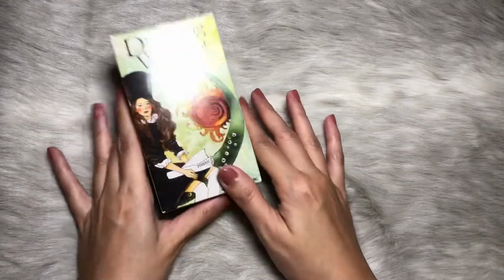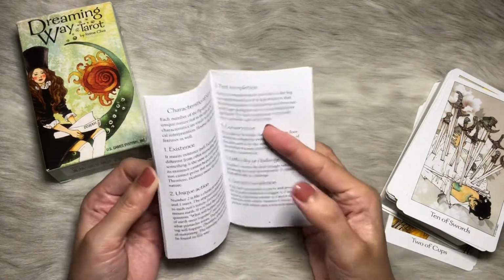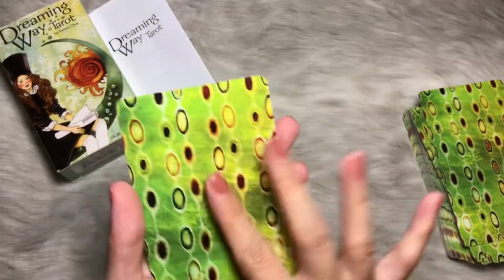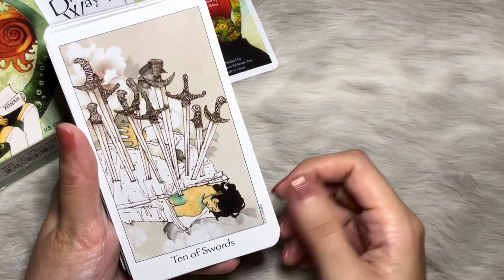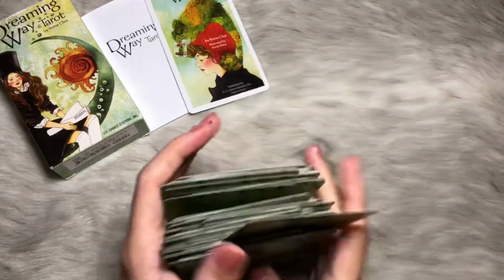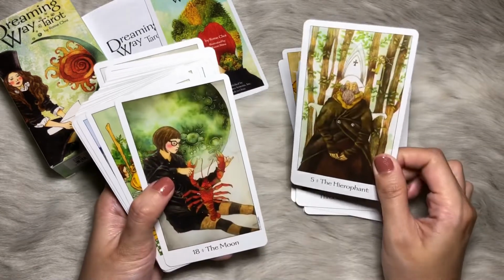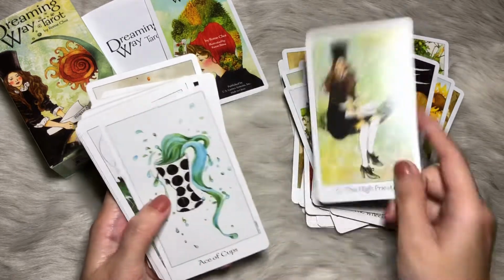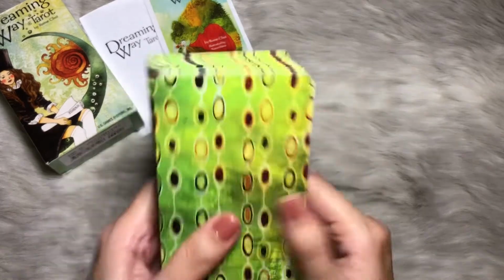FIRST IMPRESSIONS: THE DREAMING WAY TAROT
A wonderful gift by Ana 💕Gracias!

Check out this lovely Dreaming Way Tarot by Rome Choi.

Flip-through: 05:27

This review has been created to give you an insight of the product and to be of aid to you when deciding if you would like to purchase.

Sending heaps of love and healing light your way. 💗☀️